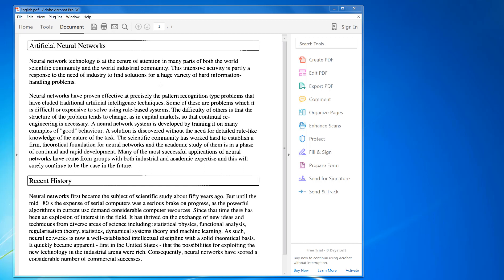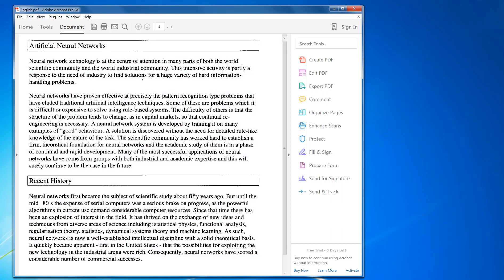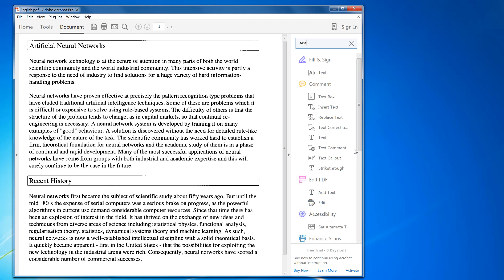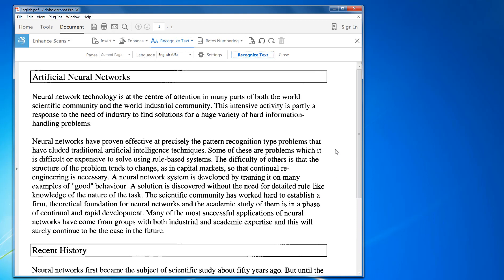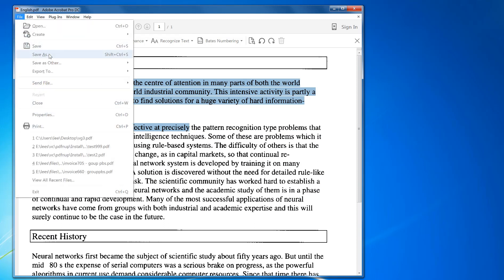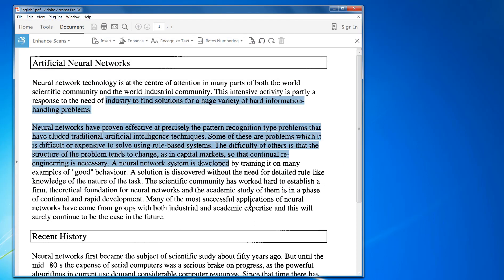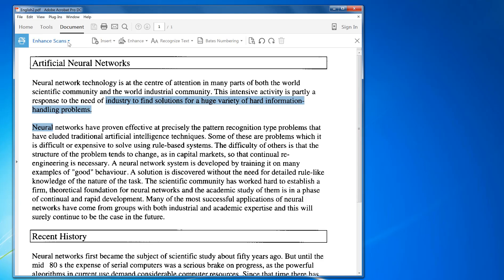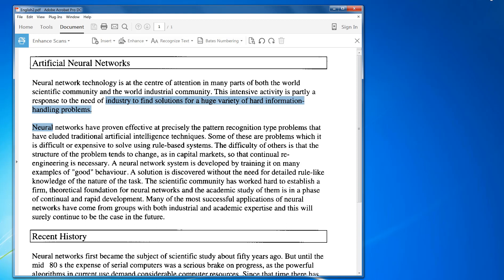Quickly learn how to OCR / Make your pdf files text readable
How to OCR text in a pdf or image file using Adobe Acrobat

Quickly learn how to OCR / Make your pdf files text readable so they can be searched or extract data from them later.

We get asked this question a lot so here is a video of how to do it.
To extract data later with software try our PDF Data Extractor Tool